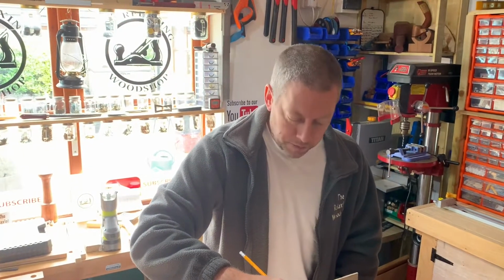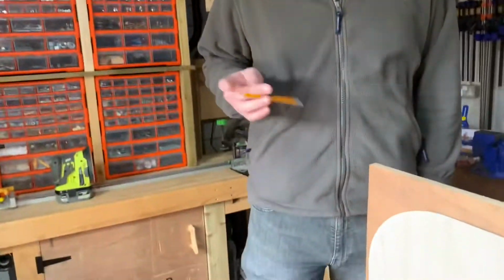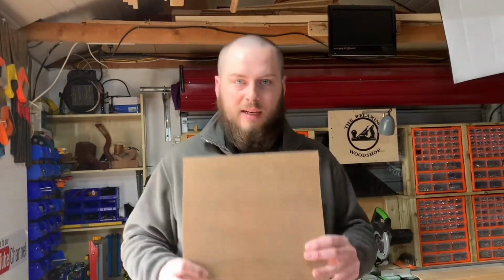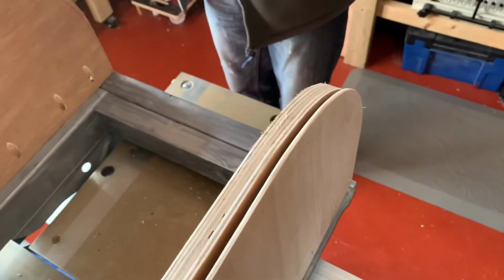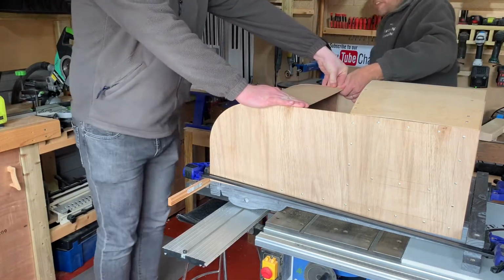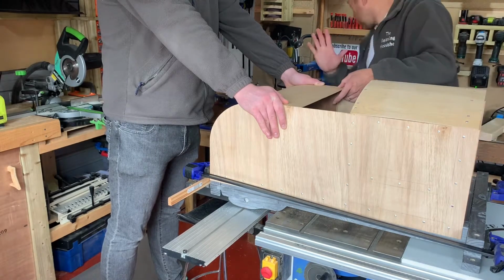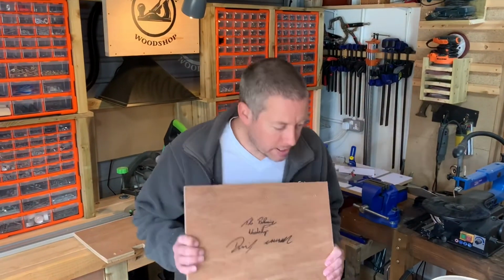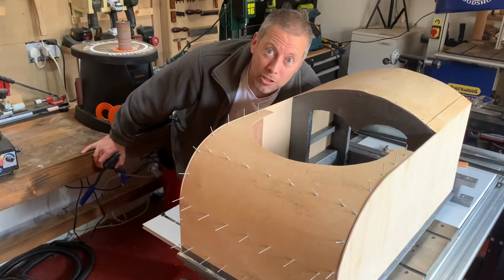Hot rod soapbox not a pedal car 😂😂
A hot rod soapbox car made from wood inc aviation plywood.